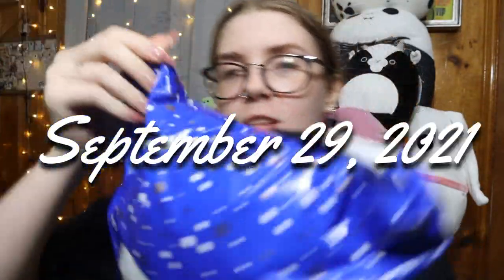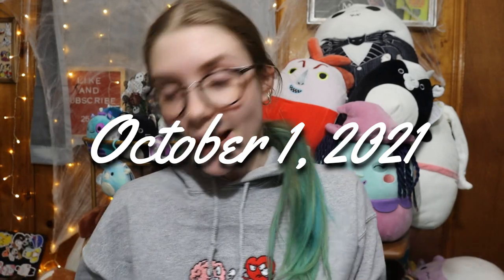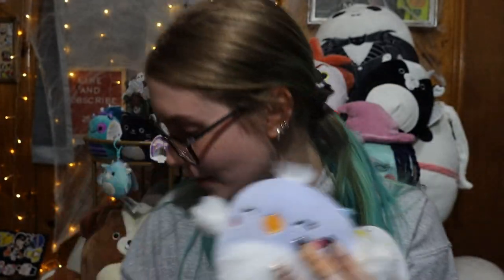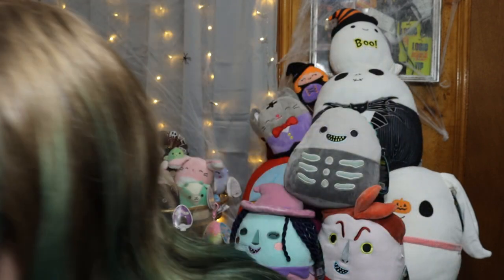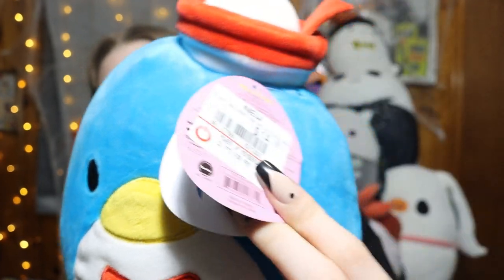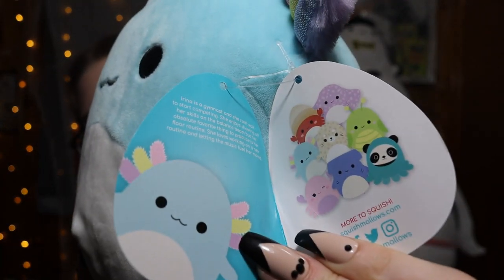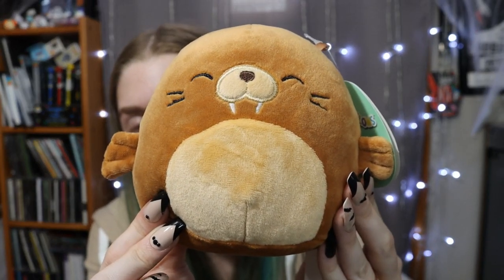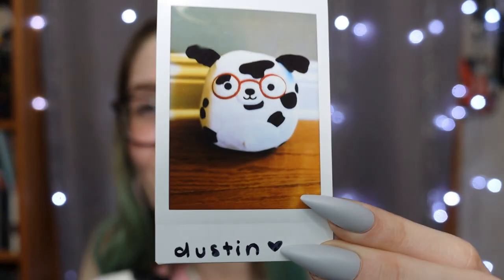COLLECTIVE SQUISHMALLOW HAUL | Squishmail Opening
|FAQ's|
Age: 22
Camera: Canon EOS 90D
Vlog Camera: Canon sx720
Editing Software: Sony Vegas Pro 15
Thumbnail creator: Picmonkey

Intro & Outro Song:
White Mamba